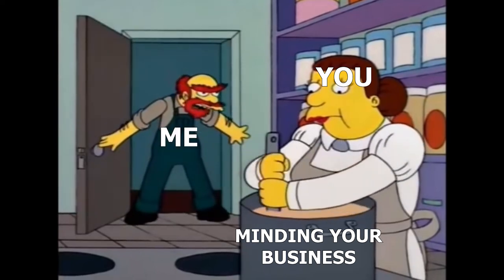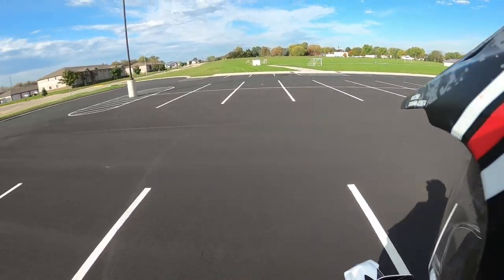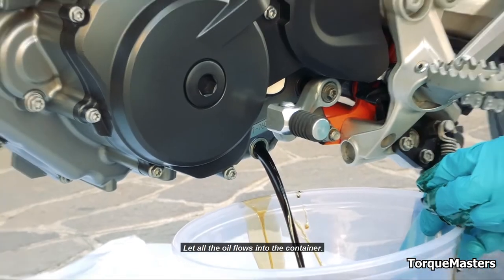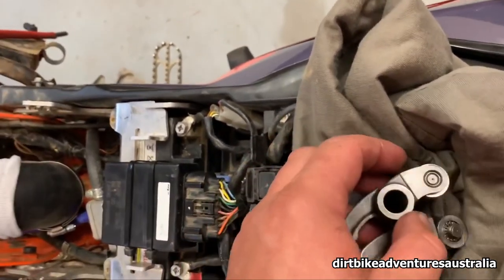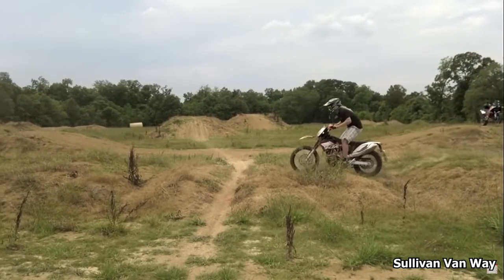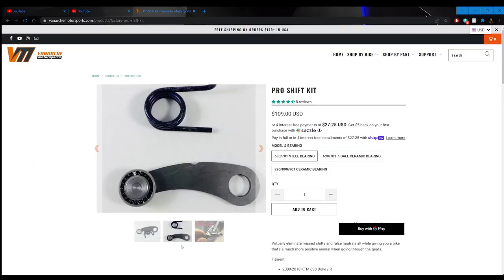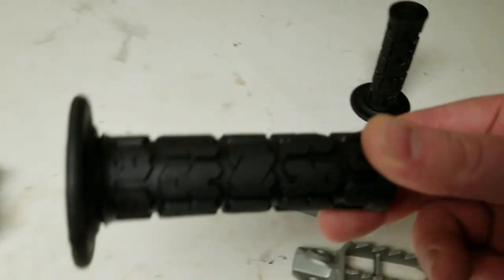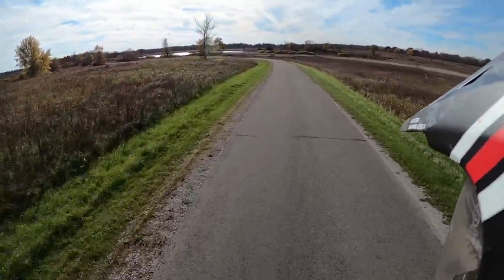6 Things You Need to Know About the KTM 690 Enduro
While researching the 690 before buying, these are probably the biggest things that stuck out to me.